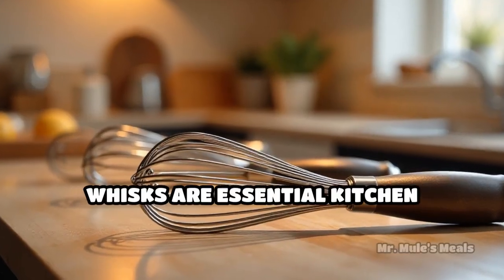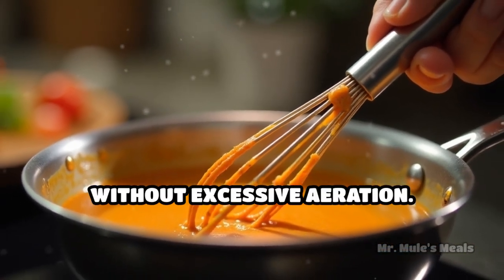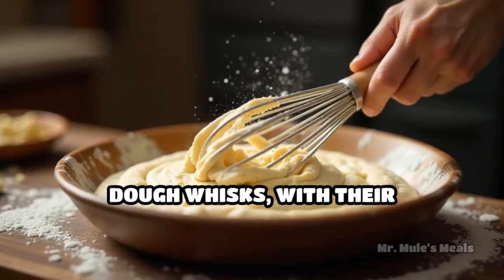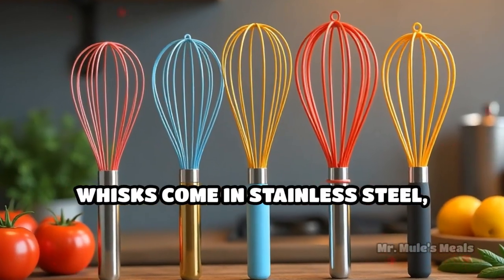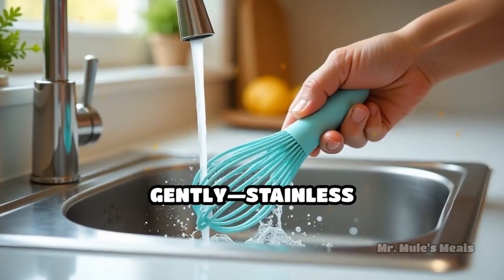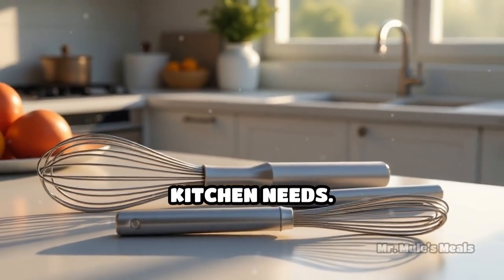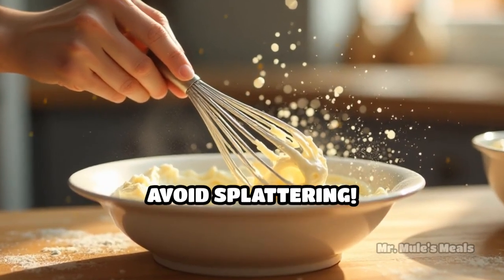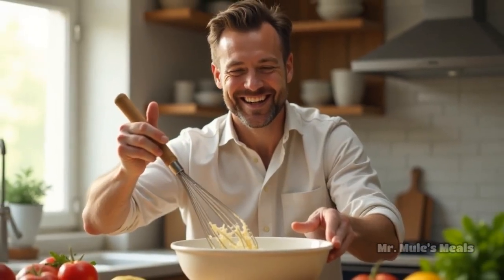Choosing the Right Whisk --To Learn About More Whisks, Click the Description/Click Here/Show More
A brief introduction to Whisks -- Whisks are essential tools in every kitchen, but with so many options, finding the right one for each task can be overwhelming. From whipping cream to mixing dough or sauces, choosing the right whisk ensures better results. Let’s explore popular whisk types, their uses, and tips for care and technique.

Types of Whisks

Balloon Whisk

Best For: Whipping cream, meringues, and light batters.
Description: Wide, rounded wires incorporate air for light, fluffy results.
Pro Tip: Perfect for aerating mixtures without over-mixing.

French Whisk

Best For: Sauces, custards, and smooth batters.
Description: Slim, tightly spaced wires provide control and precision.
Pro Tip: Reaches bowl corners for even mixing.

Dough Whisk

Best For: Thick doughs like bread or pizza.
Description: Circular design mixes heavy doughs without overworking.
Pro Tip: Keeps dough light and evenly mixed.

Flat Whisk

Best For: Sauces, gravies, and deglazing pans.
Description: Flat shape scrapes pan bottoms effectively.
Pro Tip: Ensures smooth and lump-free sauces.

Spiral Whisk

Best For: Roux, gravies, and thickened sauces.
Description: Spiral loop prevents clumping in thicker mixtures.
Pro Tip: Distributes heat evenly for smooth results.

Silicone Whisk

Best For: Non-stick cookware.
Description: Gentle on surfaces, heat-resistant, and colorful.
Pro Tip: Prevents scratching non-stick pans.

Mini Whisk

Best For: Small portions like single eggs or dressings.
Description: Compact version of balloon or French whisk.
Pro Tip: Great for quick tasks in small bowls.

Piano Whisk

Best For: Light tasks like vinaigrettes or small batches of whipped cream.
Description: Thin wires for gentle mixing.
Pro Tip: Avoids overworking delicate mixtures.

Ball Whisk

Best For: Emulsions and breaking clumps in liquids.
Description: Weighted balls at wire ends ensure smooth mixes.
Pro Tip: Ideal for dressings and emulsified sauces.

Whisk Materials
Stainless Steel: Durable, rust-resistant, and versatile for most tasks. Dishwasher-safe.
Silicone: Non-stick safe and heat-resistant. Hand wash to preserve coating.
Nylon: Lightweight but unsuitable for high heat, as it may warp.

Whisking Techniques and Tips
Right Motion: Use circular or figure-eight motions for even mixing.
Speed Control: Slow for thick batters, steady for light mixes to avoid splattering.
Avoid Over-whisking: Overmixing whipped cream or meringue can cause separation or stiffness.

Care and Maintenance
Cleaning: Dishwasher-safe for stainless steel; hand wash silicone to protect coatings.
Storage: Keep in a dry place to prevent rust.

Fun Fact About Whisks
Whisks date back to the 19th century, initially crafted from wire bundles and wooden handles. Modern designs now offer ergonomic grips and specialized materials to suit various tasks.

Conclusion
Selecting the right whisk ensures better cooking results. From aerating mixtures to mixing dough, there’s a whisk for every need. With proper technique and care, you’ll master the art of whisking and create perfectly mixed dishes every time.

So, grab the right whisk and start whisking with confidence!